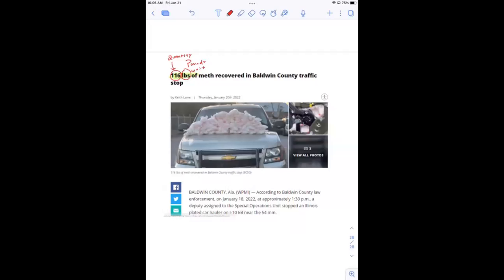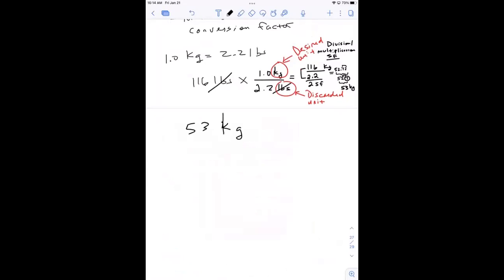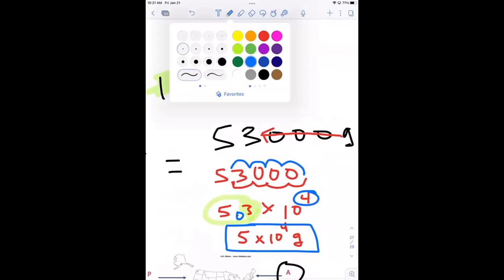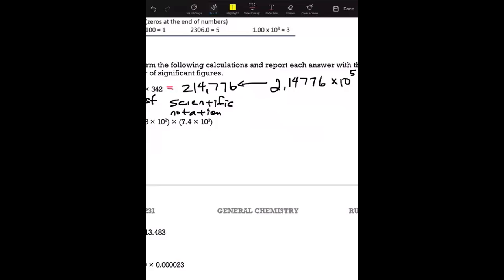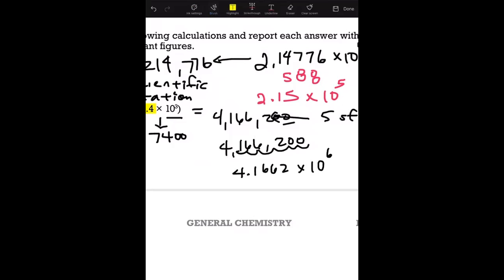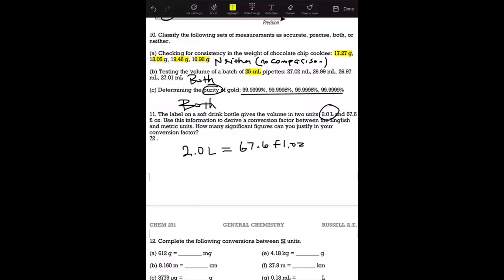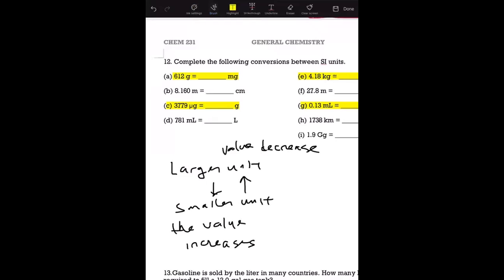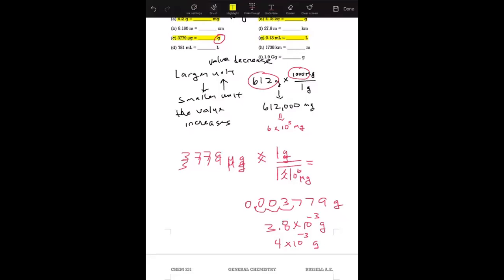CHEM 231.01 General Chemistry 1-21-22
Unit conversions and sig figs.